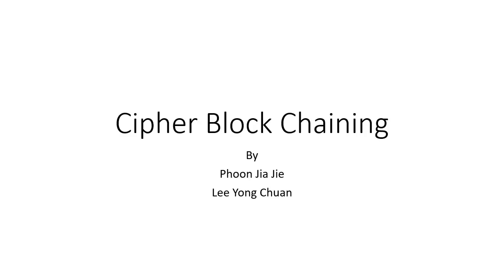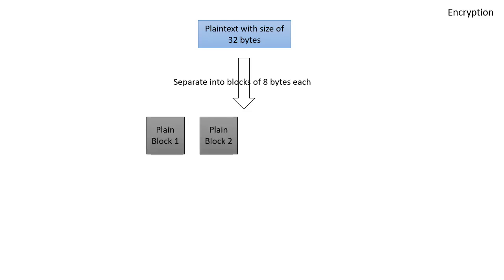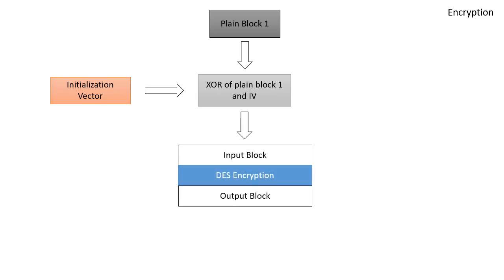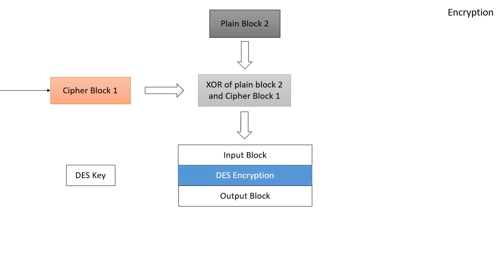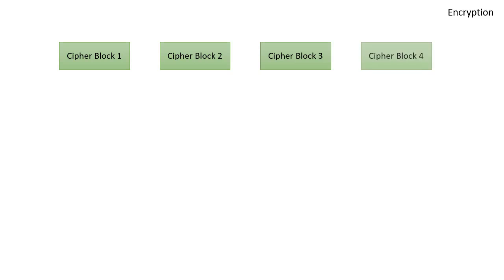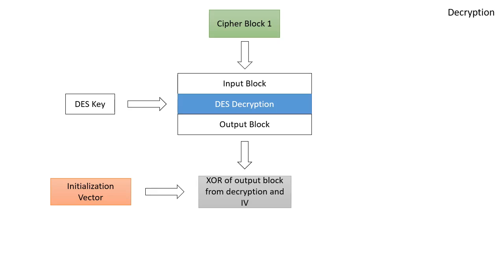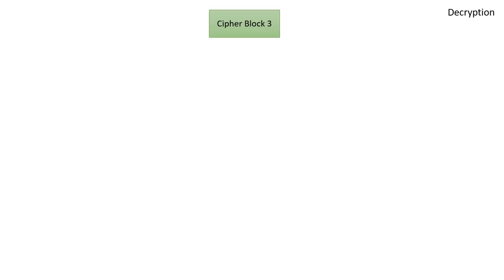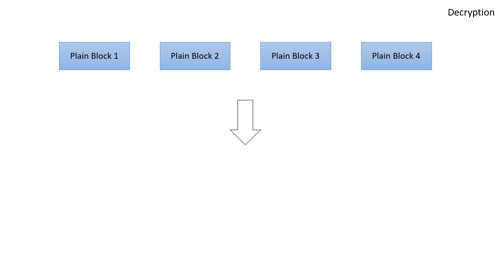Cipher Block Chaining (CBC)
Sample block of Data with encryption and decryption process.